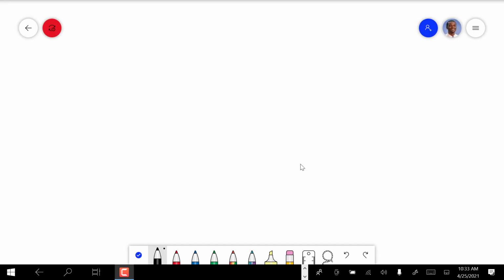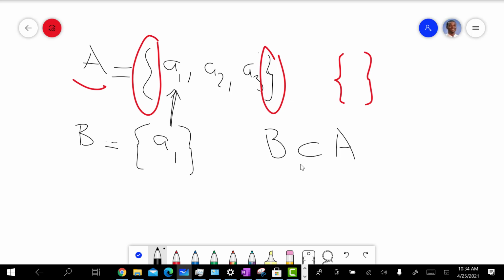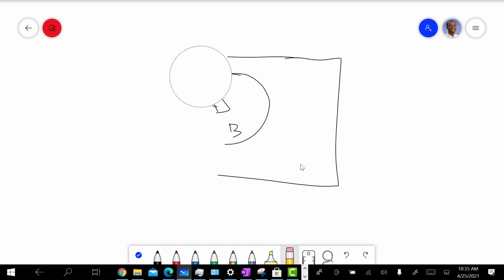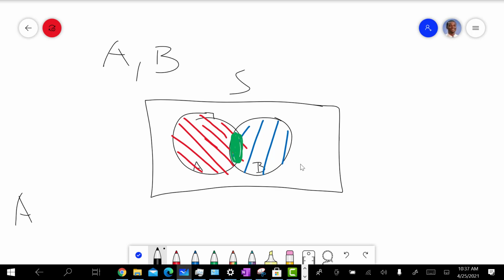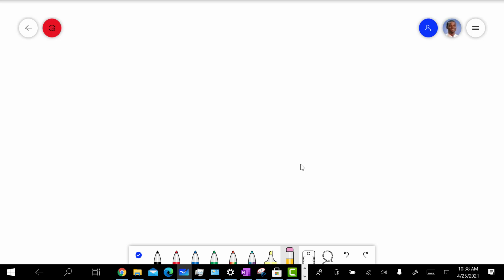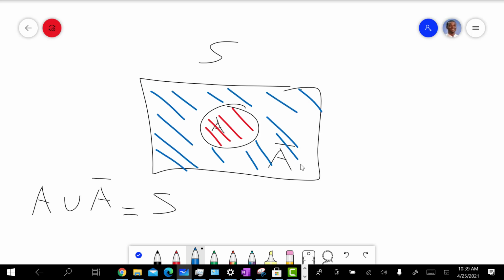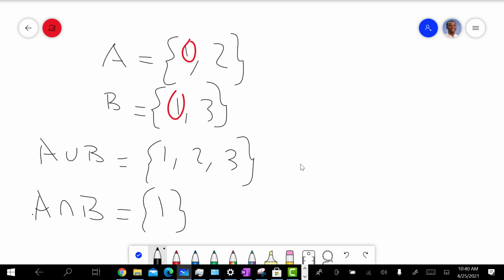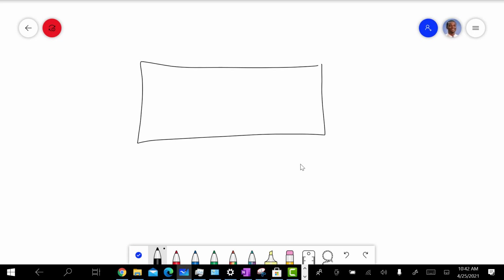Set Notations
In order to deal with probability theory, it is important to first deal with some basic concepts of Set Theory. In this video,  I cover inclusion, and union, intersection.